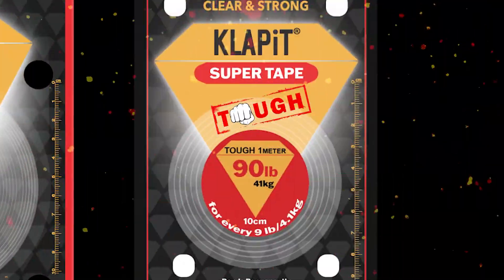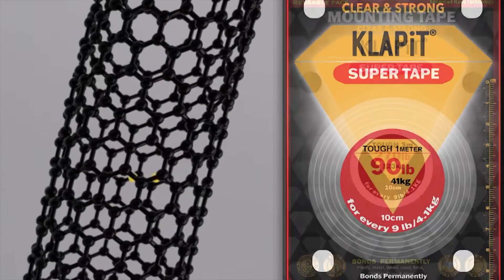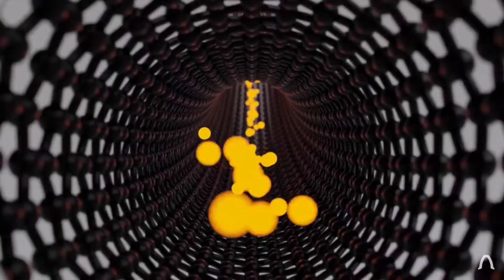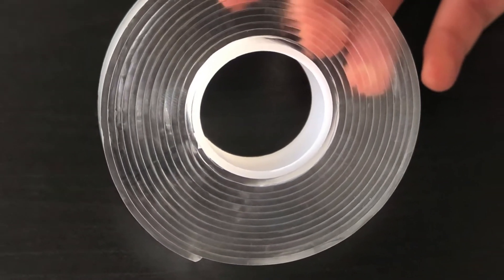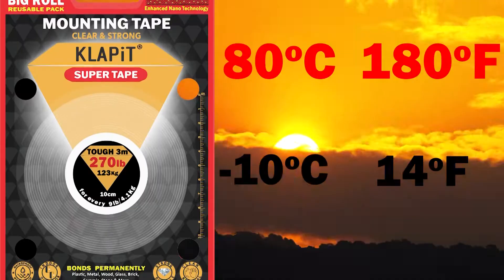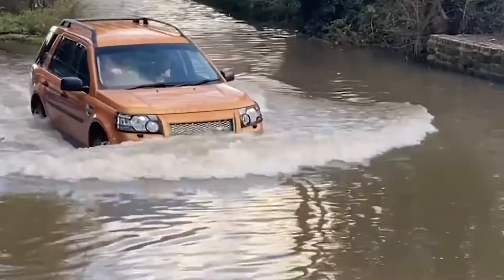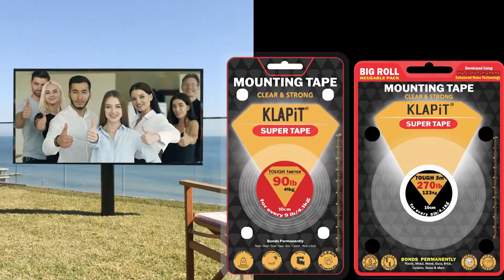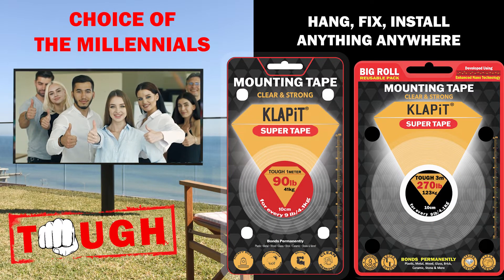KLAPiT SUPER TAPE TOUGH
Need to stick your car number plate? Put up signage? Fix your mailbox? Or any other outdoor hanging activities?
You must be thinking of using your adhesives. But can they stand the scorching sun? This bad weather? Are they waterproof?
Are they heat resistant?
I see you are worried now!
The answer to ALL these questions is here!
KLAPiT SUPER TAPE Tough uses the innovative Enhanced Nano-Technology (ENT), which makes it utterly transparent with extreme mounting tape. This heavy-duty double-sided tape possesses arrays of super-aligned carbon nanotubes situated beneath the surface of the tape that allows it to conform to numerous surfaces, yielding a super-strong, high-intensity, weatherproof bond that enables clean removal. The thick and malleable structure of this heavy-duty mounting tape adjusts well to rough surfaces forming a solid and lasting bond. The cutting-edge ENT allows the tape to hold up to 4.1 Kg or 9Lb weight for every 10cm of KLAPiT SUPER TAPE Tough. The double tape is available in two lengths
1m:- 41kg/90 LB
3m:- 123kg/270 LB
The Enhanced Nanotechnology and the unique construction make KLAPiT SUPER TAPE the strongest mounting tape. Inspired by the biomechanics of geckos, the super-strong KLAPiT SUPER TAPE can maintain its ultimate tensile strength in extreme temperatures, ranging from -10°C to 80°C / 14°F to 180°F.
The specially designed clamshell case allows the user to safely store the heavy-duty double-sided tape after usage, while the 10 cm scale on the packaging makes cutting out the right amount of tape effortless. The reusable clamshell case helps you to store your mounting tape safely for your subsequent use.
KLAPiT SUPER TAPE Tough 1m:-
KLAPiT SUPER TAPE Tough 3m:-

for more details.